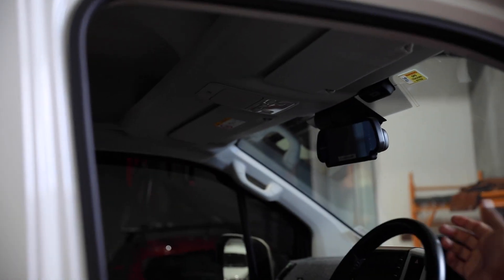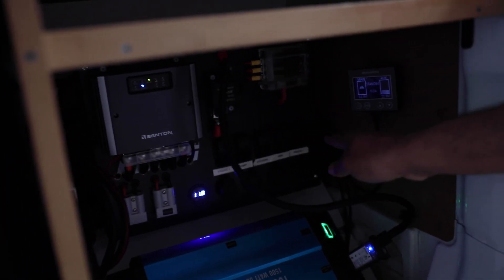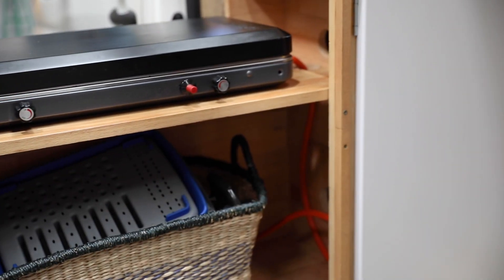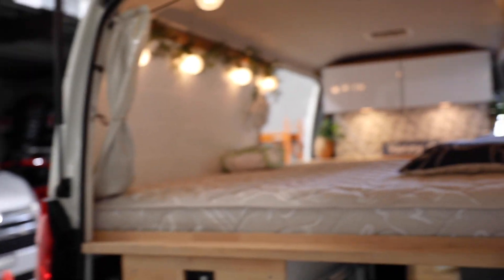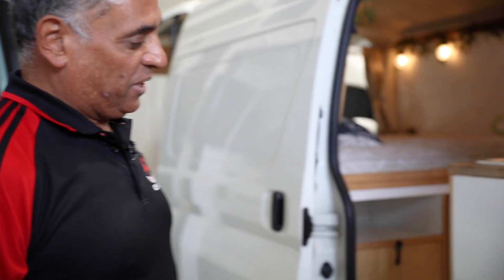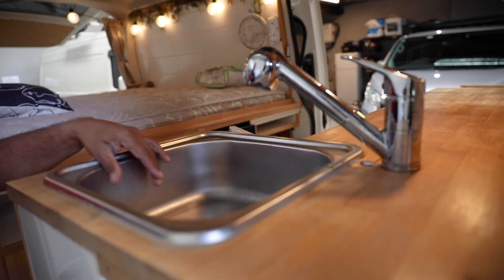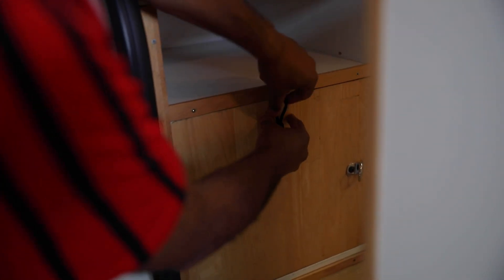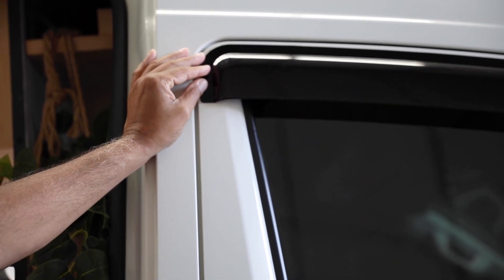Vanny DeVito | Induction Video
Induction video for Vanny DeVito